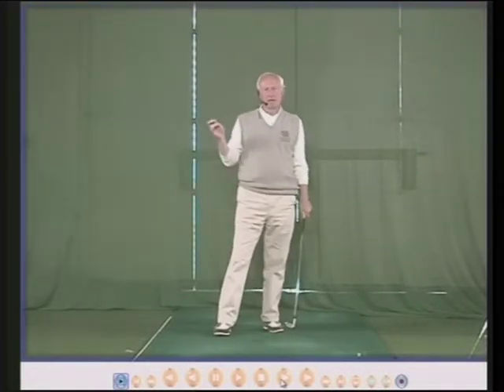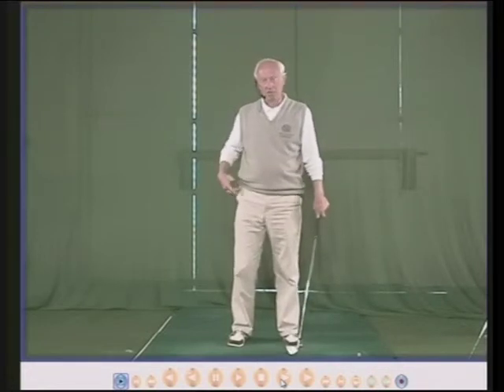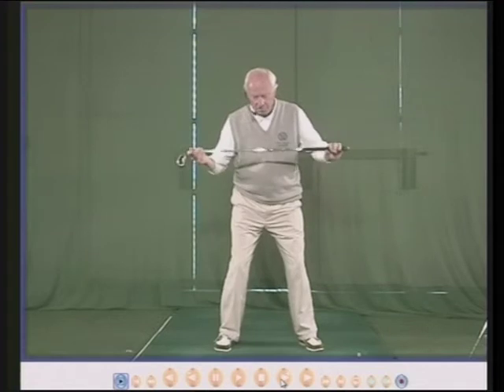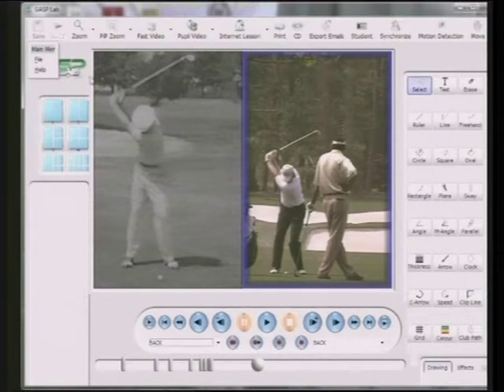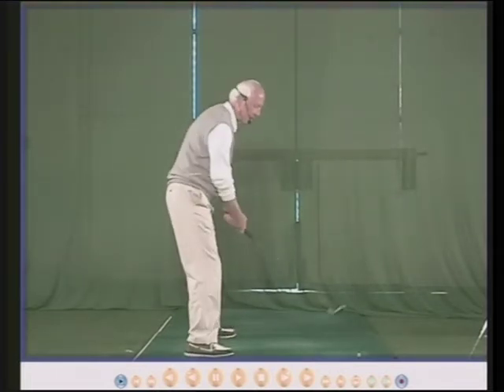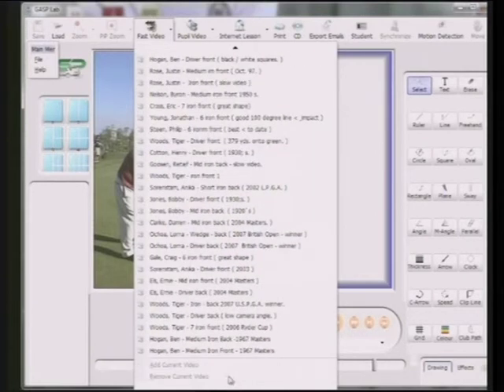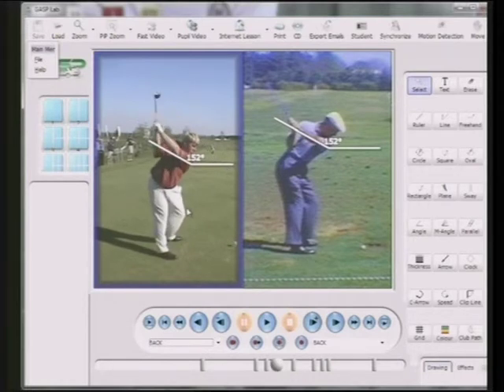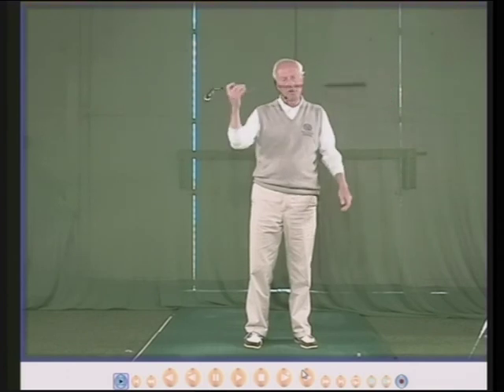Teaching Video 17 - The reason for the back swing.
This excellent DVD will explain the real reason for the back swing and show you that the back swing  is probably not as you thought and by changing your mindset a rapid improvement in your entire game will ensue.